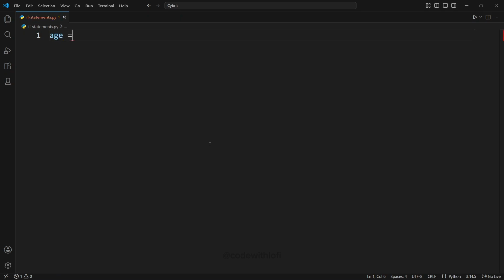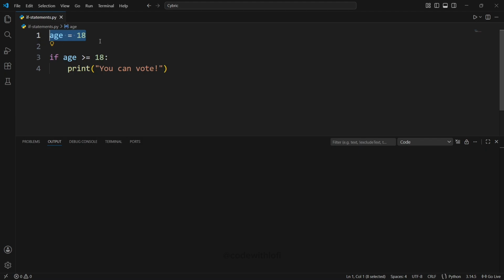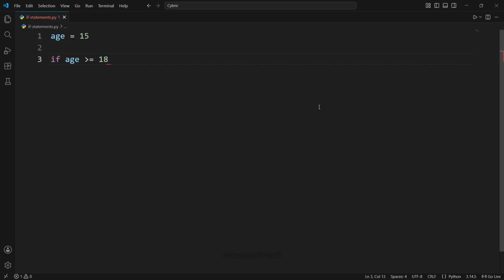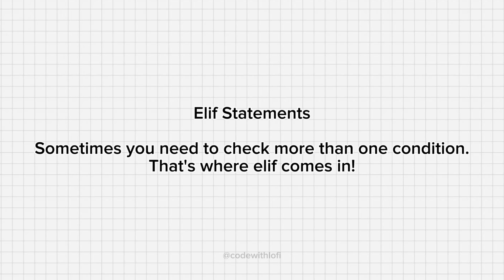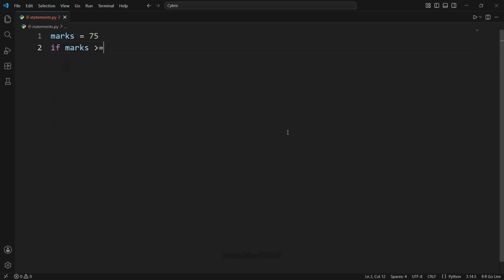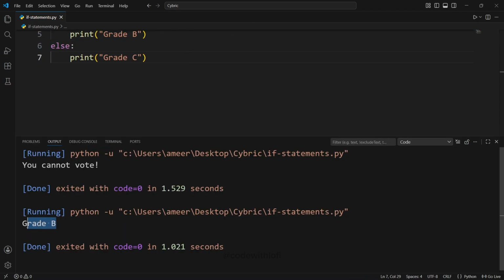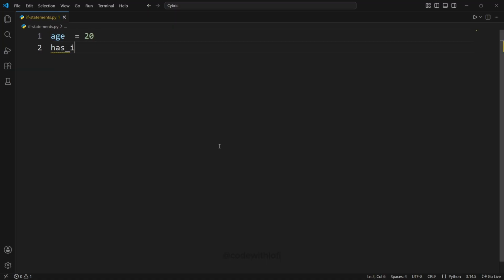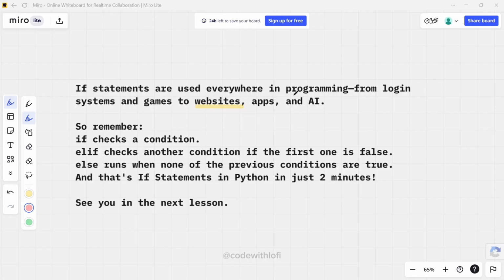If Statements in Python in 2 Minutes!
In today's lesson, you'll learn how Python makes decisions using if, elif, and else statements.

In this video, you'll discover:

What an if statement is
How to use if and else
How elif works
Combining conditions with and and or
Real-world examples of conditional statements
When to use if statements in Python

If you're learning Python from scratch, this series will help you build a strong foundation with beginner-friendly lessons.